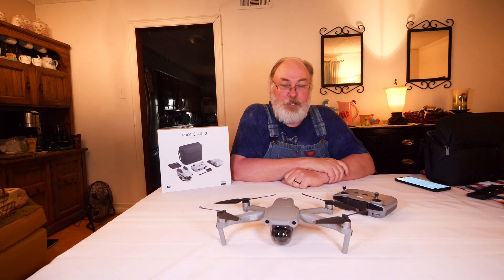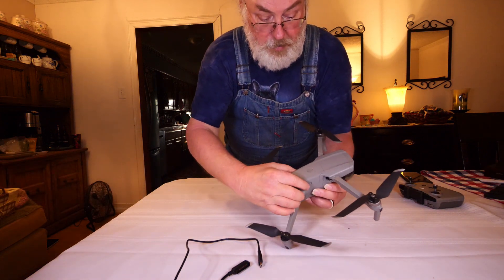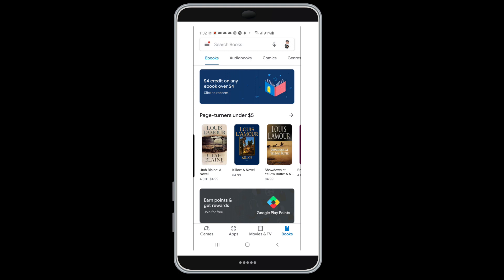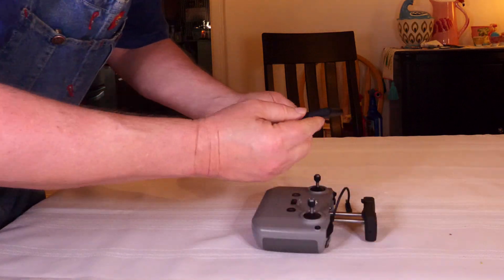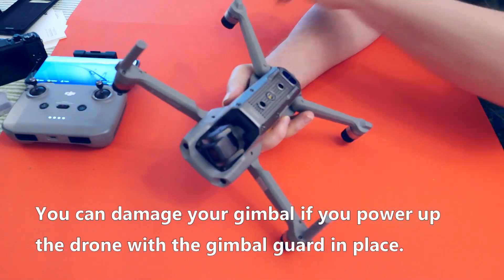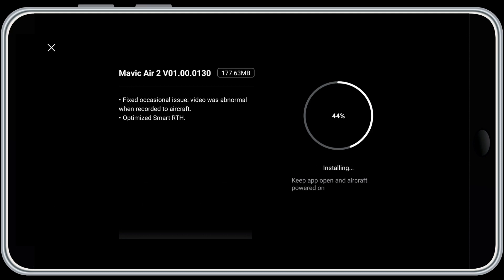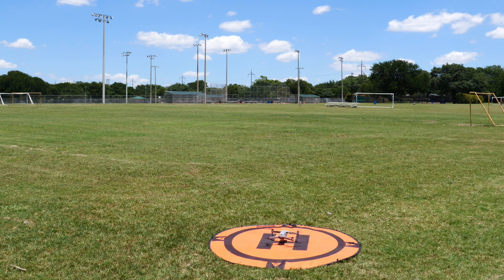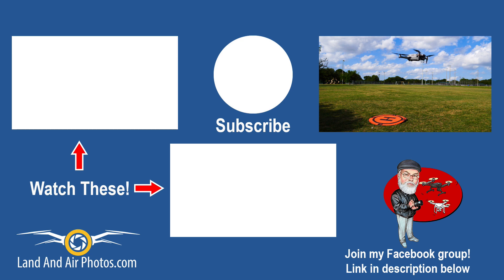How to Set Up the DJI Mavic Air 2 - Firmware Update and More - Beginner Tutorial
You can order the DJI Mavic Air 2 Drone! Click here to order straight from DJI.

RECOMMENDED:
Launch Pad: The Mavic Air 2 has a very low ground clearance, which means you need a flat surface to launch and land with. Grass and ground clutter can interfere with your gimbal when it's on the ground, so a launch pad is a smart idea. I use the Hoodman Drone 5' Launch Pad and have for years. Below is a link to the 3' version of the launch pad, which is cheaper and more appropriately sized to the Mavic series drones. Well worth it so you can launch and land wherever you want.

Landing Gear Extensions: Alternatively, you can use landing gear extensions to make the Mavic Air 2 easier to launch and land in grass. Here's a good option from PGYTech, a reputable drone supplies company.

Setup for the DJI Mavic Air 2 is a straight forward process, but you need to make sure you perform all the steps correctly so your drone operates properly and is up to date with firmware. In this beginners guide episode I'll walk you through the process of setting up the DJI Mavic Air 2.

Steps include:

Inventory the box
Charge the battery
Charge the controller
Set up an account at DJI.com
Install the DJI Fly app
Remove the stickers from the Mavic Air 2
Start up and connect the mavic air 2 controller and the Mavic Air 2
firmware update
Update battery firmware
Update FlySafe data
Install propellers

You can follow this tutorial step by step to make sure your DJI Mavic Air 2 is installed, activated, updated and ready to fly.

Additional videos for drone pilots include:

How to Fly the DJI Mavic, Phantom, Mavic Mini - Yuneec Typhoon H, Autel Evo and Other Drones - Complete Playlist